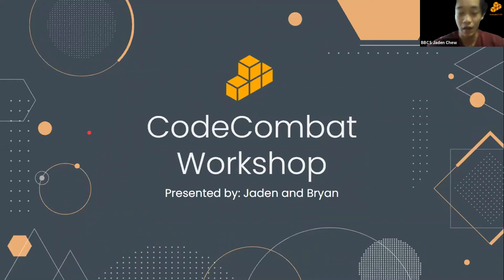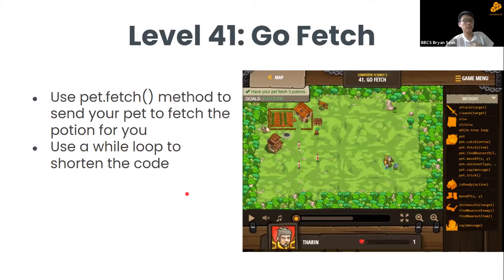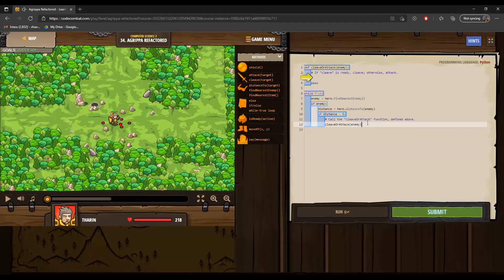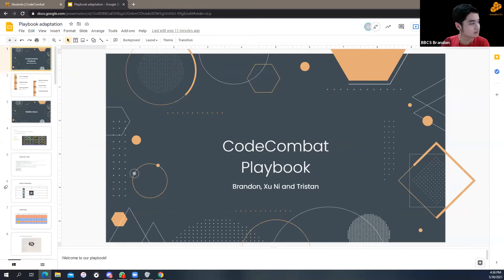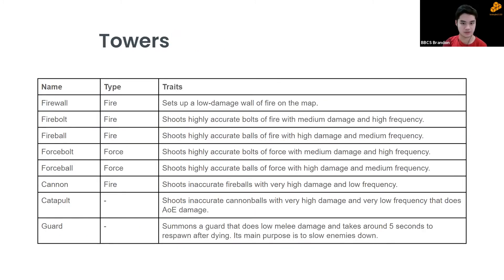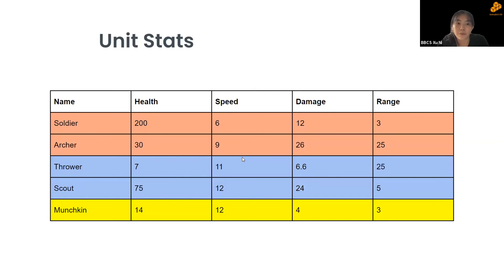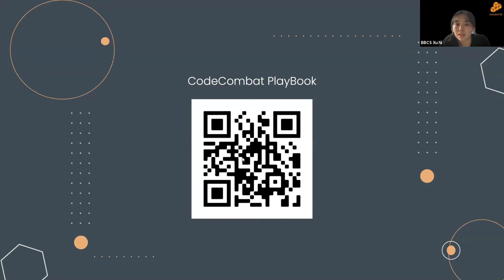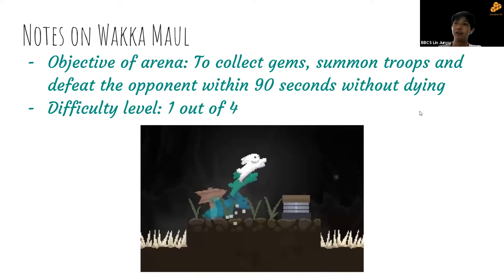How To: CodeCombat - Workshop Playback | BuildingBloCS 2021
How To: CodeCombat Workshop was conducted on 30th May 2021, 4pm-6pm.

CodeCombat tournament is a competition held by BuildingBloCS 2021 and the CodeCombat team on 1st June with an objective of selecting outstanding CodeCombat players! This is a workshop which prepares participants for the tournament by introducing participants to various computational thinking concepts and tactics on how to play the various CodeCombat Arenas. A playbook for CodeCombat Arenas would be handed out to participants during the workshops.

Prerequisites: There are no prerequisites!